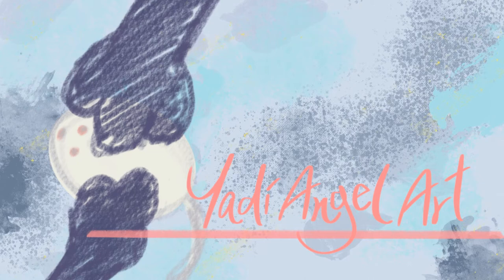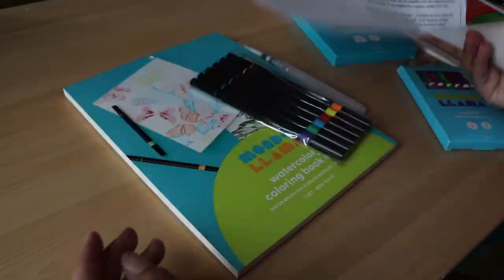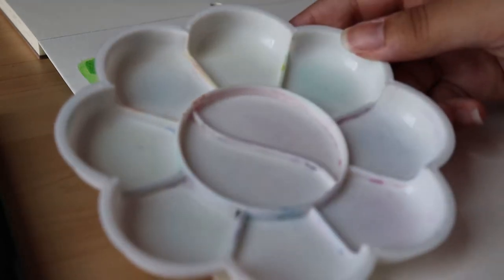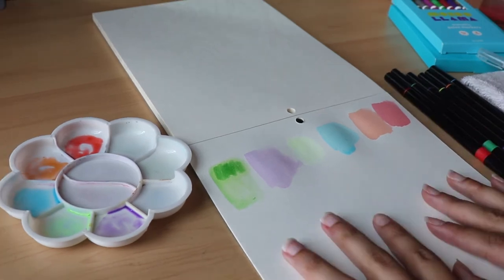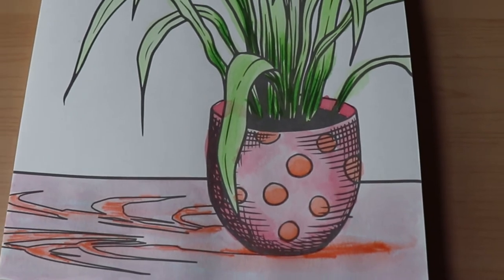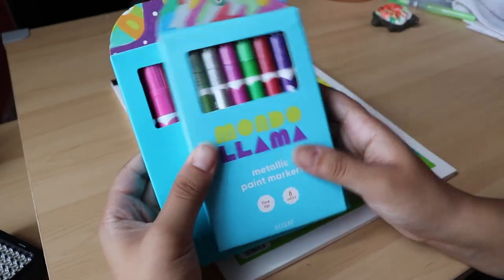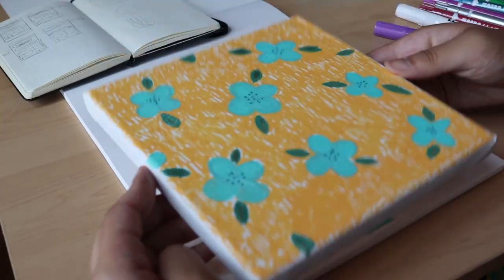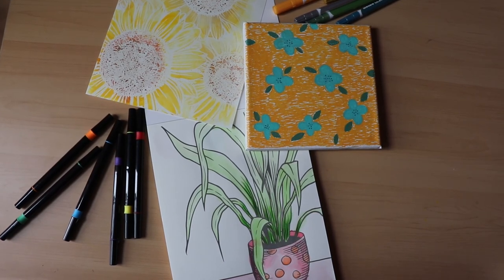MONDO LLAMA ART SUPPLIES | Review And Thoughts On Target's New Crafting Brand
Hi all! Join me today as we review a couple of art supplies from Target's new crafting brand: Mondo Llama. We'll be trying out a watercolor coloring book set that comes with watercolor brush pens. We'll also be reviewing Mondo Llama paint markers - both the original and metallic. This new Target brand offers a variety of art supplies at more affordable prices. Let's see if they're worth the hype!

Supplies I Used:
8ct Paint Markers Bullet Tip Classic Colors - Mondo Llama
8ct Paint Markers Fine Tip Metallic - Mondo Llama
Square Stretched Canvas White - Mondo Llama
24pg Watercolor Coloring Book Set Floral and Fauna - Mondo Llama

My Tech Gear: